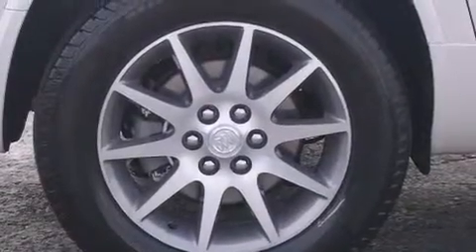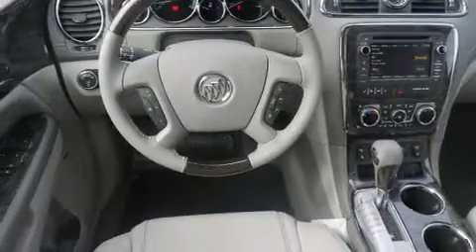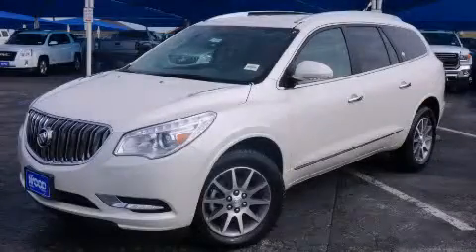2014 Buick Enclave Denton TX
We've been honored to serve the Decatur TX area , we promise that your experience at our dealership will exceed your expectations ! Year : 2014 Make : Buick Model : Enclave Engine : 3.6L 6 Cyl. Fuel Injected Trans . : Automatic Exterior : White Diamond Tricoat Miles : 10 James Wood Motors US Hwy 287 South Decatur , TX 76234 Welcome to James Wood - your source for quality new and used cars from Buick , Cadillac , Chevrolet , GMC , Hyundai , and Pontiac . With two north Texas locations to serve you - Decatur and Denton - our new new used car sales force is ready to assist with your next new or used car purchase . We have a large inventory of new and used cars ready for delivery today . Proudly serving the Dallas and Fort Worth Metroplex ! The James Wood Auto Group's business philosophy is to provide our customers with quality Chevrolet , Pontiac , Hyundai , Buick , GMC , and Cadillac cars , trucks and SUVs , but also provide great value and service . We are celebrating 30 years in the automotive business in the Dallas - Ft . Worth , Texas area , and it is our policy to treat every visitor that enters our Chevy , Pontiac , Buick , GMC , Hyundai , and Cadillac dealership doors as an honored guest without exception . The bottom line is we work hard every day to provide a friendly and professional sales experience for the car or truck buyer , quotes Mr . Wood . Every customer deserves that and we guarantee that you'll find it at the James Wood dealerships . 2014 Buick Enclave Decatur TX